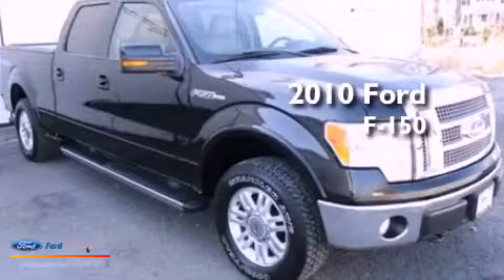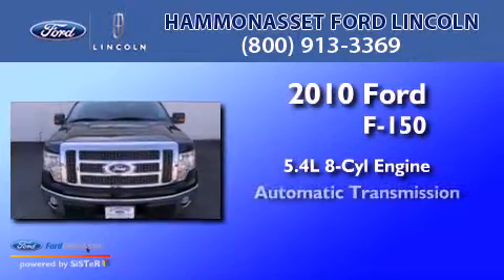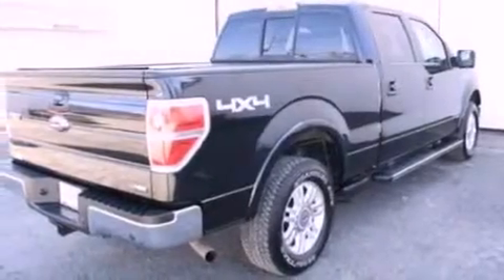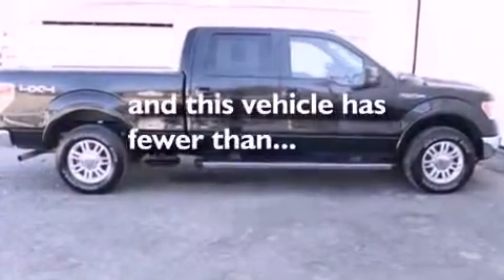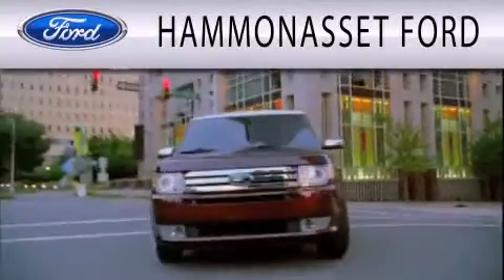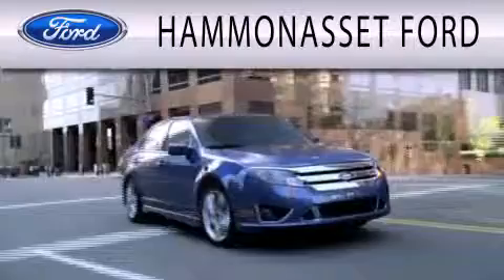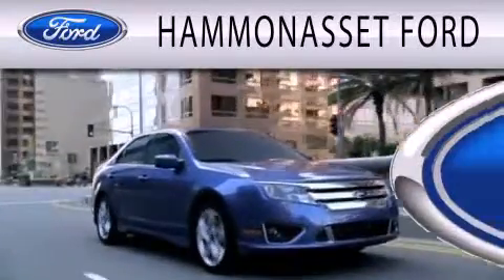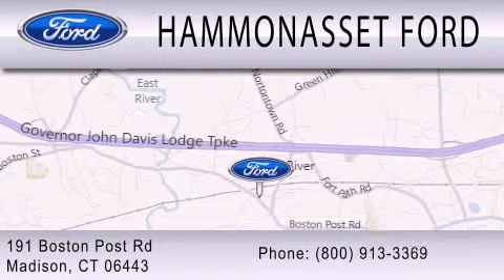2010 Ford F-150 Madison CT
Year : 2010
 Make : Ford
 Model : F-150
 Engine : 5.4L V8 24V MPFI SOHC FLEXIBLE FUEL
 Trans . : 6-SPEED AUTOMATIC
 Exterior : TUXEDO BLACK
 Miles : 27,064
 Interior : TAN
 Stock : N2364A